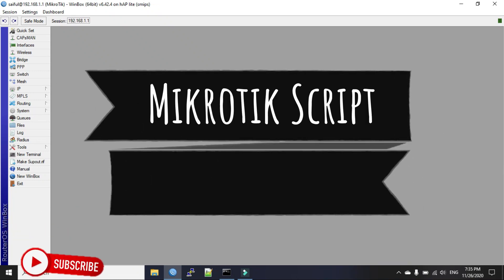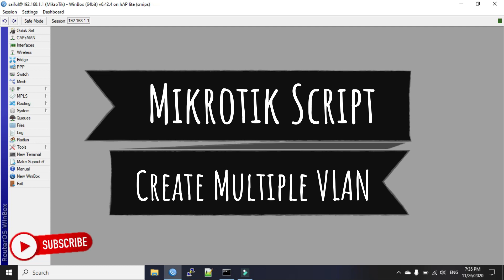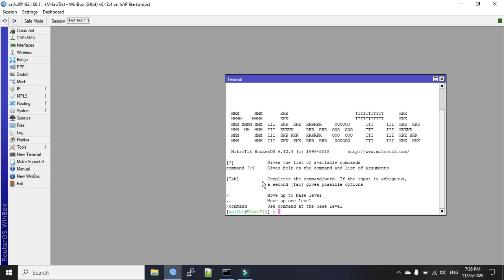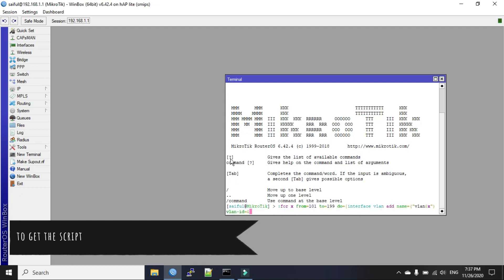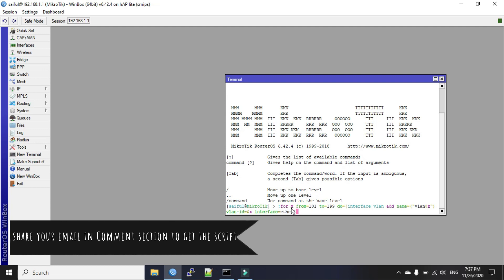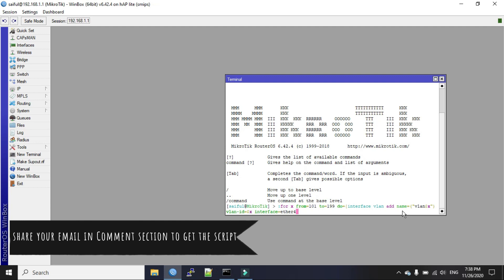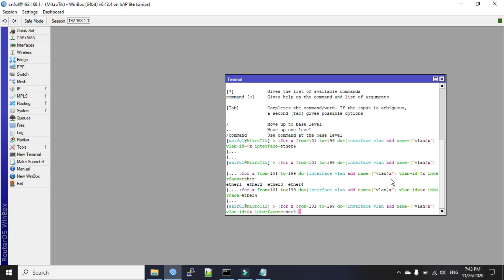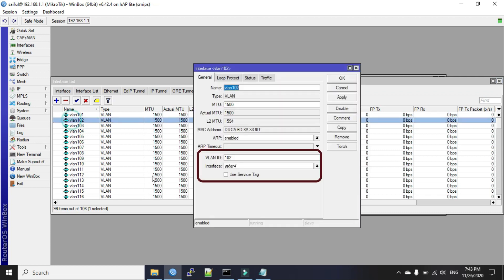Mikrotik Tutorial 50: Create Multiple VLANs with One Single Command | Mikrotik Script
In this tutorial, you will learn how to create multiple VLANs with just one single command. We will accomplish this task in simple way by a script. Mikrotik script is very useful method for Network admin to run different automation service in Production Mikrotik Router. This is our second scripting video. We will learn more scripting in the coming days.